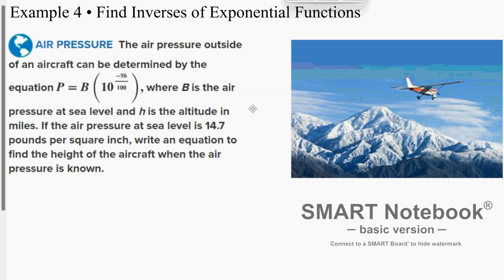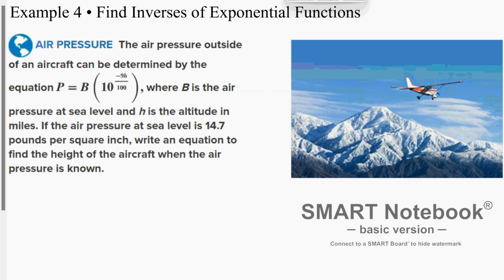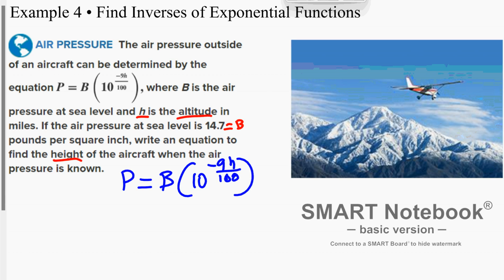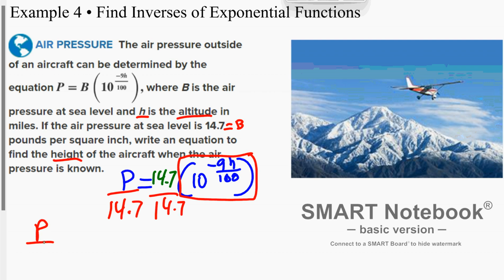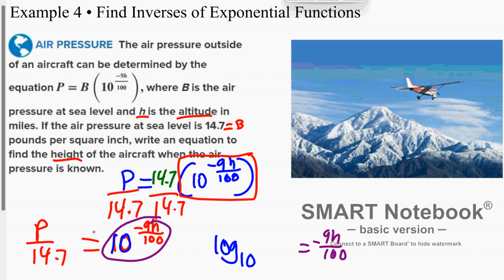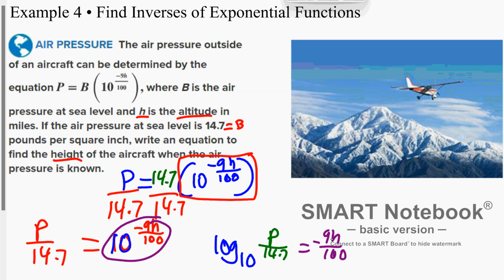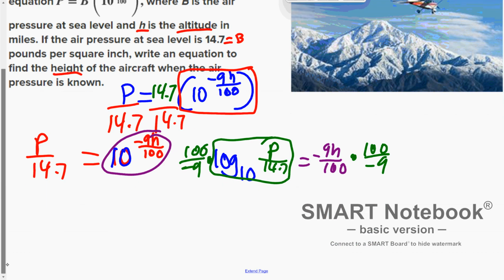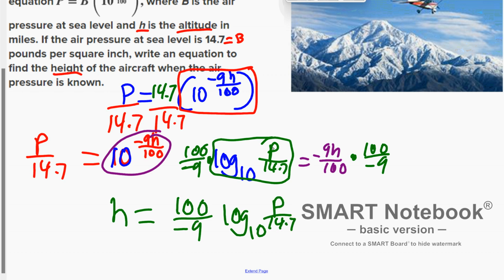Int III Ch. 6.1 Example 4 Find Inverses of Exponential Functions